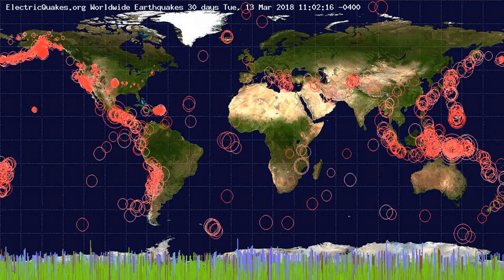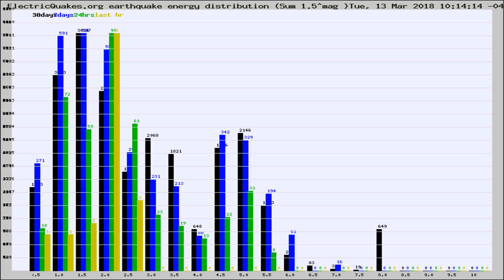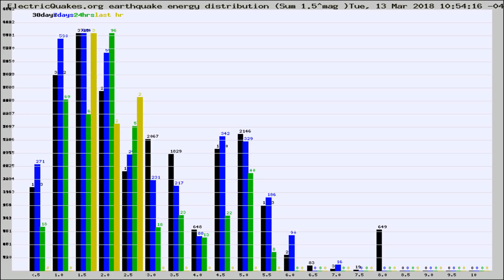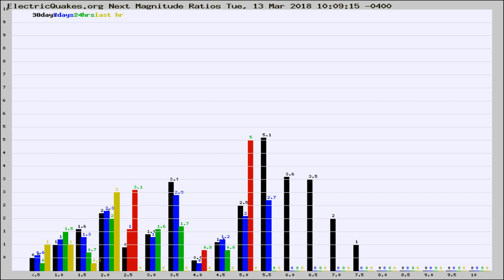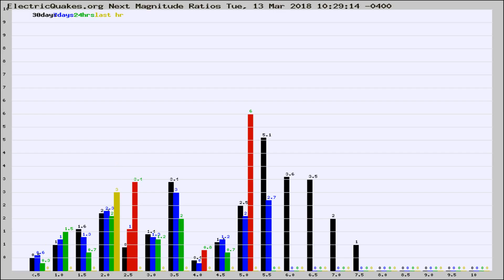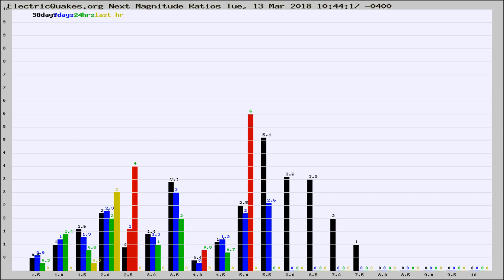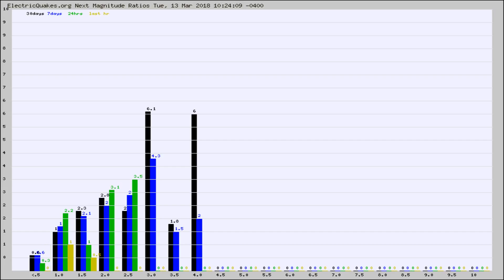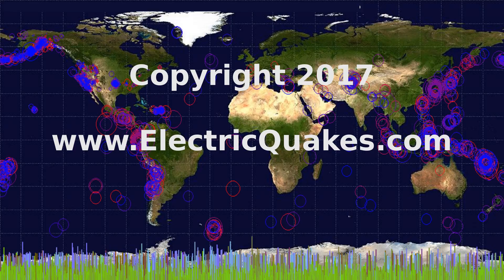Todays_Hourly_World_Earthquake_Statistics_from_ElectricQuakes.org_03-13-18+11:02:01